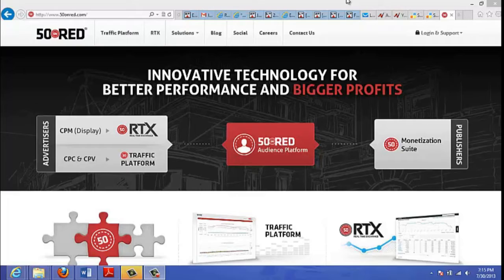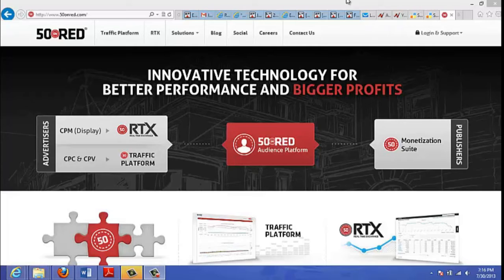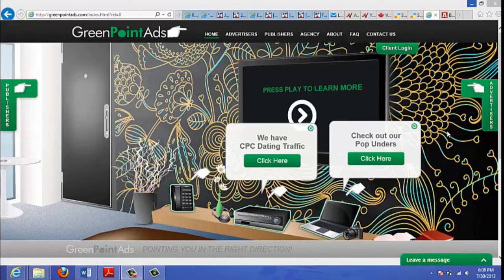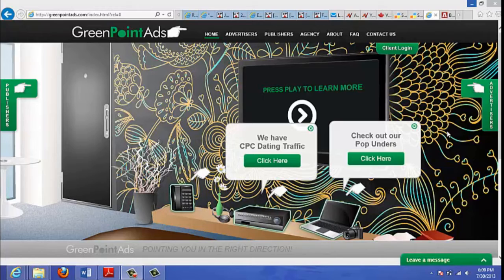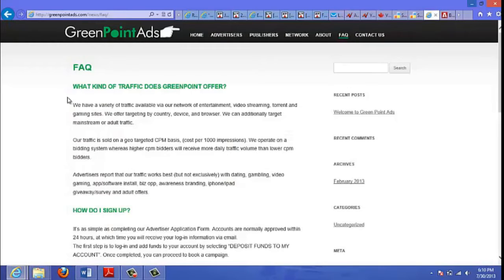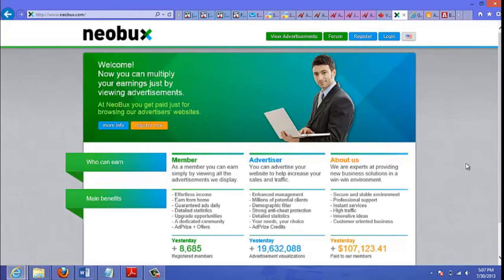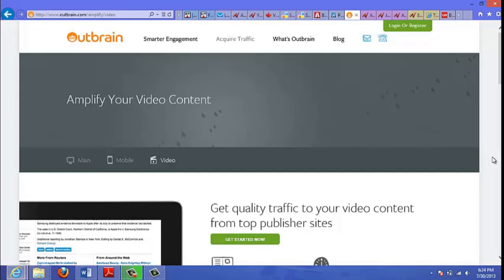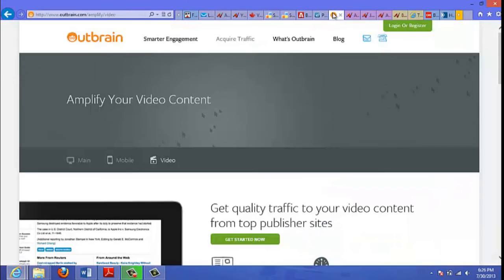7 Unknown Advertising Traffic Sources for Affiliate Marketing, Shopify or e-commerce.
Extend your marketing budget!

7 unknown places to advertise any product or e-commerce store, like Shopify or your own website. Great traffic sources for affiliate marketing, Shopify owners or anyone just needing to advertise online. These traffic sources are cheaper than the more well known advertising sites like Facebook Ads, Bing Ads or Google Ads. These sources are great for the experienced, intermediate or beginners.